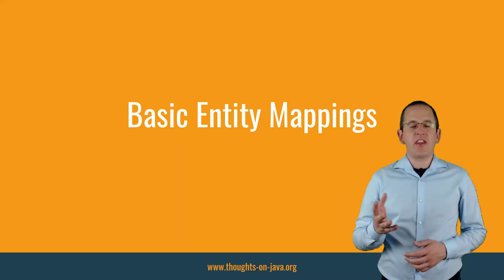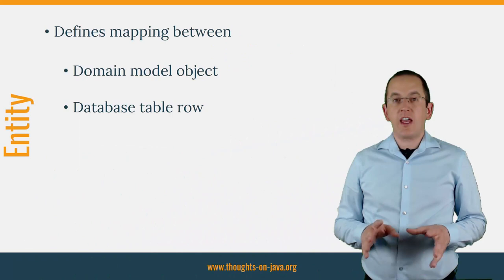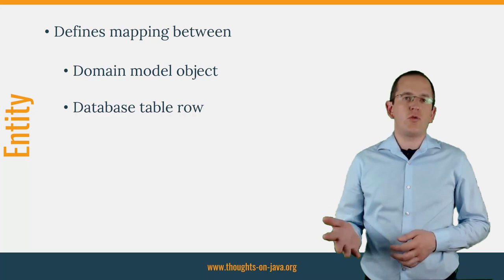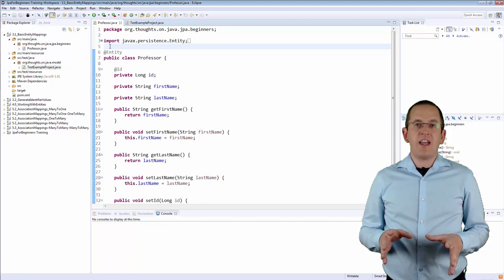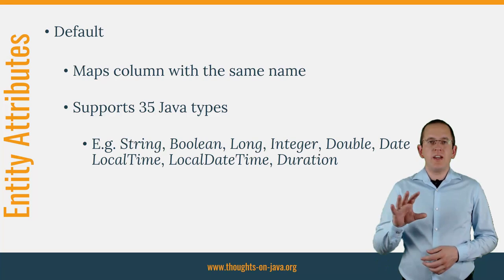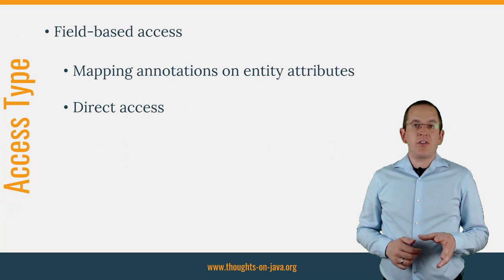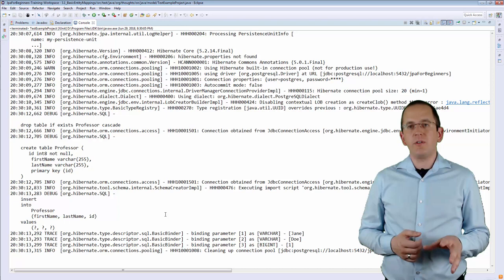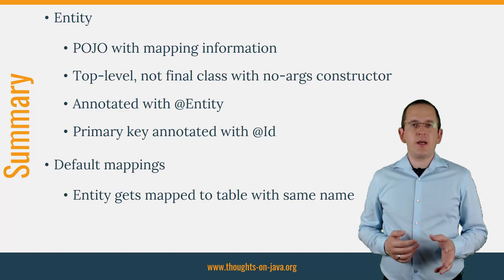Example Lecture: Basic Entity Mappings (JPA for Beginners)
Special Pre-Launch Offer:
Join my JPA for Beginners training to get more lectures like this one

This is one of the lectures of my JPA for Beginners Online Training. If you enjoyed it, you shouldn't miss the other videos and exercises in this course. You will learn:
- how to customize your mappings,
- how to use the entity lifecycle model to persist, update and remove entities,
- how to write custom queries to retrieve the information you need in your use case